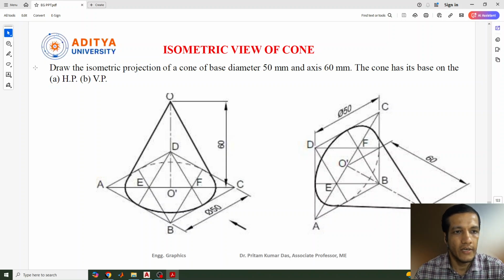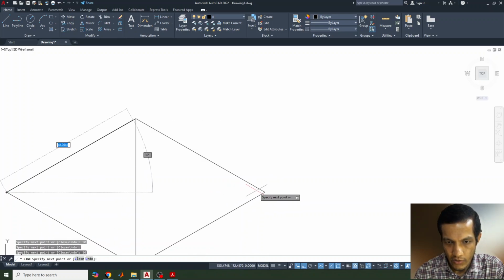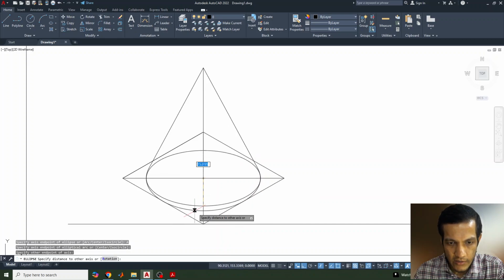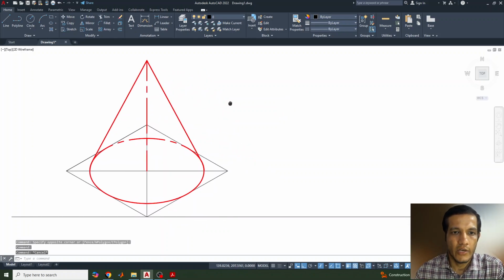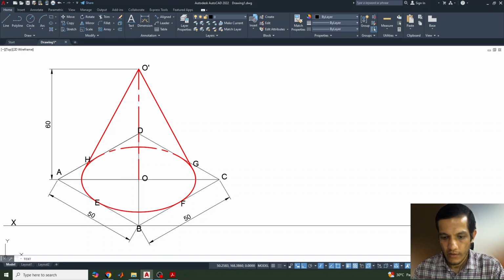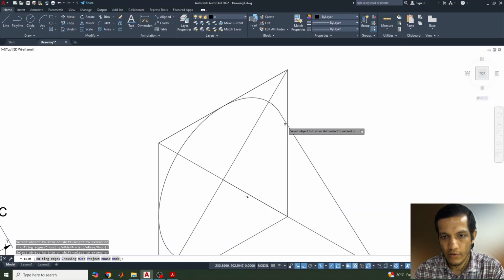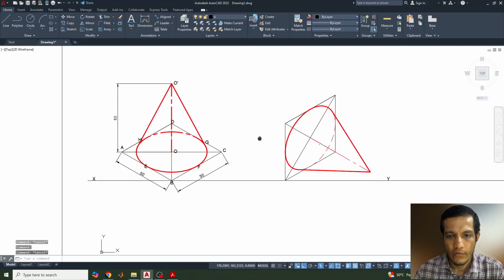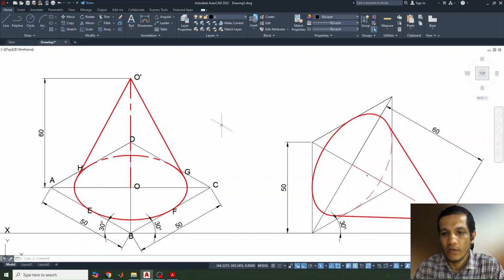Lecture 63 Isometric Projection, How to draw Isometric view of Cone in AutoCAD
A detail explanation given on Isometric Projection, how to draw Isometric view of Cone in AutoCAD, Axis of the Cone is perpendicular to the H P & V P.